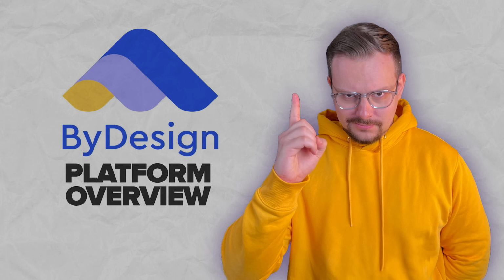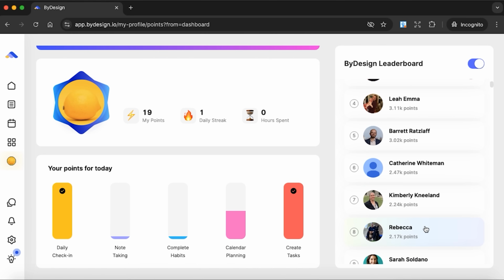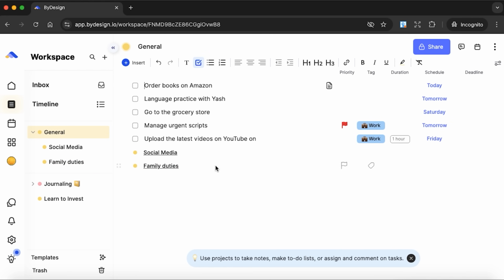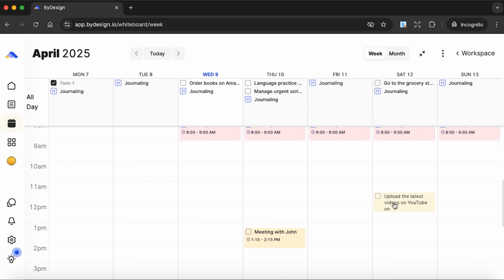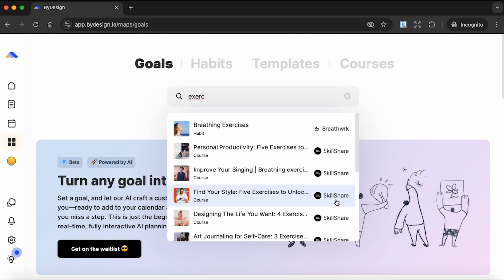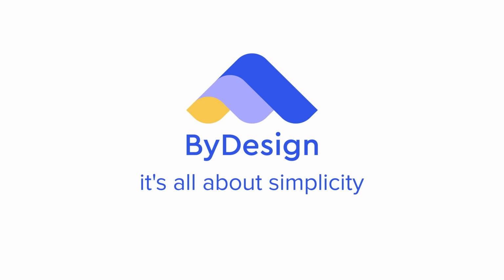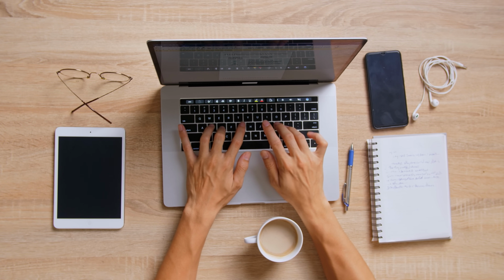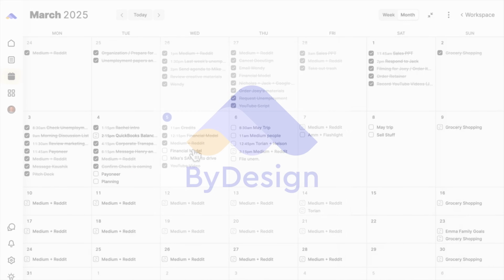ByDesign Review - 2025 | The All-in-One Tool That Will Organize Your Whole Life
Tired of juggling multiple productivity apps? In this ByDesign review, I’ll show you how this all-in-one platform can transform your daily workflow — from task management and goal tracking to calendar syncing and habit building. Whether you're looking to streamline your schedule or boost your focus, this tool might be exactly what you need.

⏱️CHAPTERS:
0:45 ByDesign Review
2:41 Key Features
6:59 What Makes ByDesign Stand Out?
8:23 Pricing
9:12 Is ByDesign Worth It?